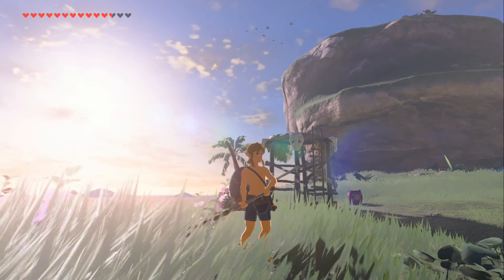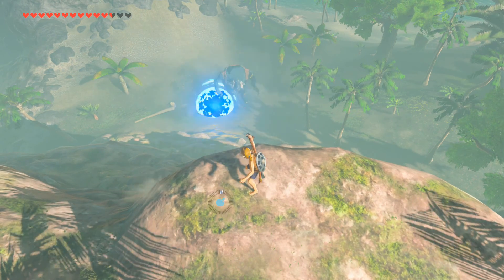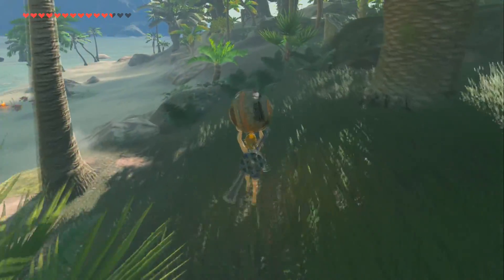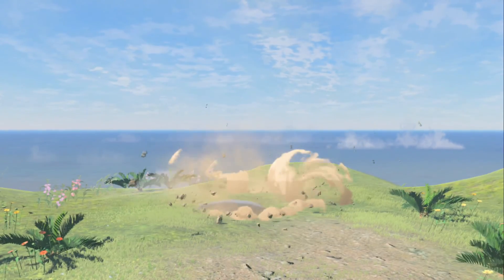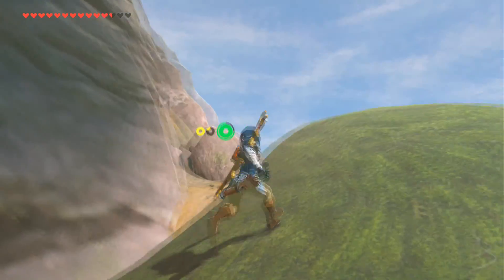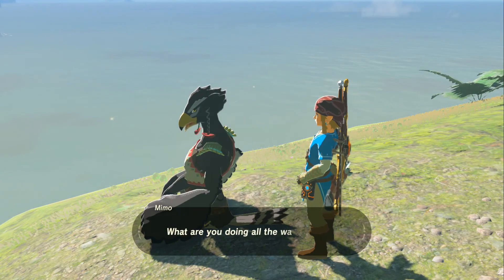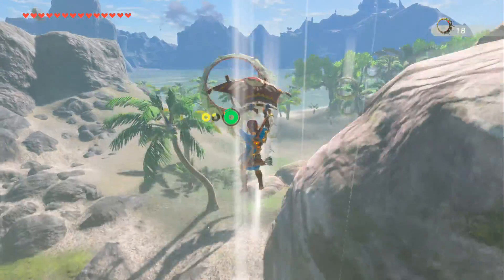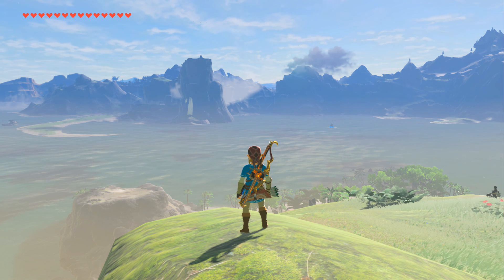Breath of the Wild - Artificial Wings - Episode 97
Did you know there is a Paraglider minigame on Eventide Island?  I sure didn't!  I complete the Eventide Island challenge by taking down a Hinox, collect my treasure and then discover this minigame.  Sweet!

Leave a comment telling me anything you want...I will respond as best I can!